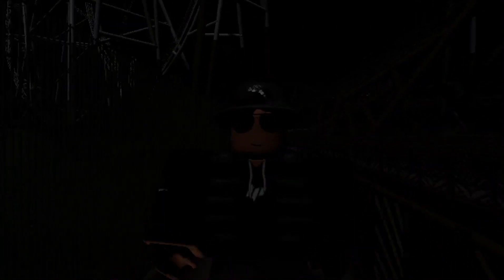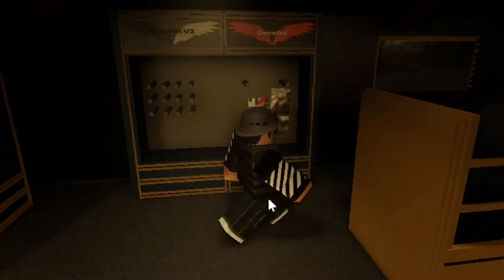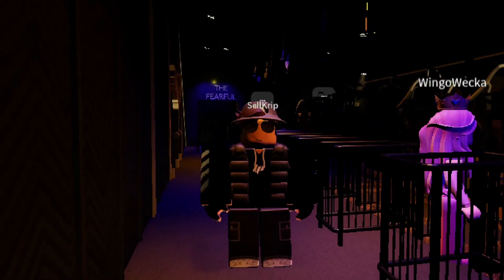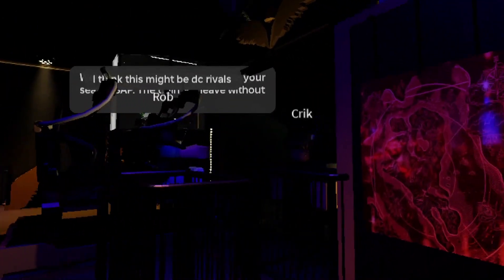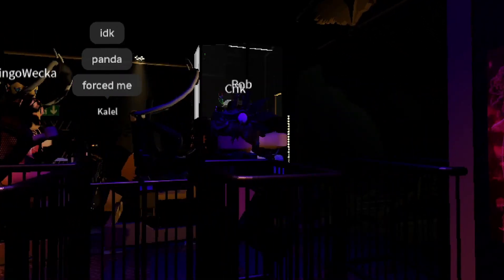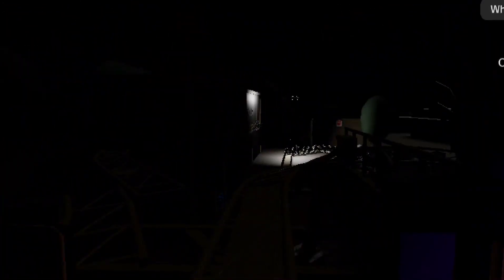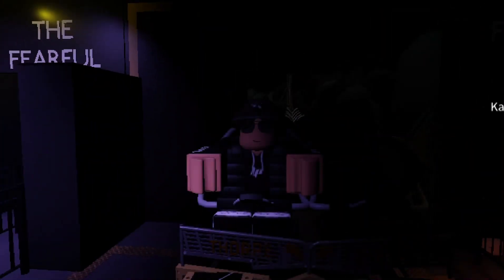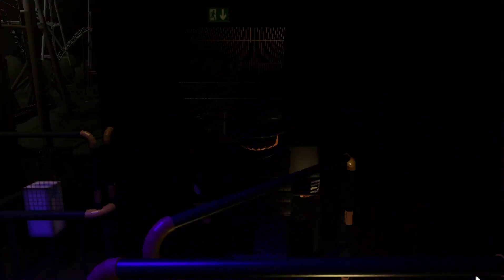THIS HYPERIA AS A LIGHT SEQUENCE | THORPE PARK ROBLOX | RIDE POV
- Only 5 Robux 💰

👉🏽 Discord/LP theme park resort -  Request link in Comments
it will help a lot with future content